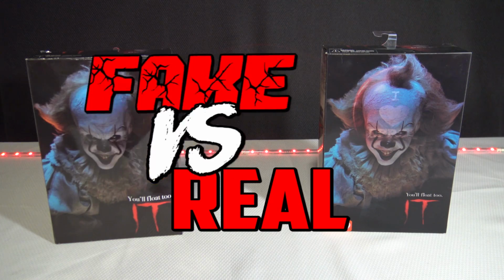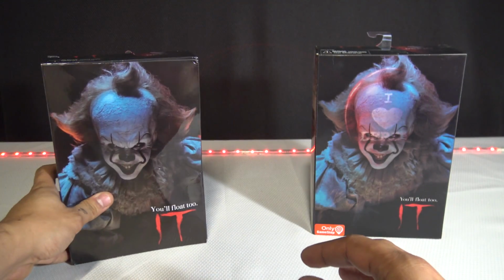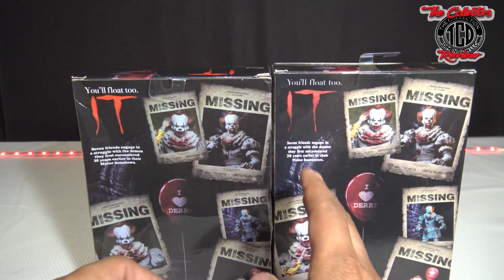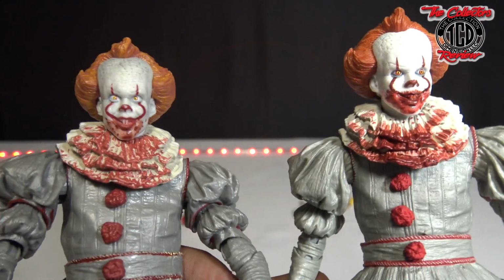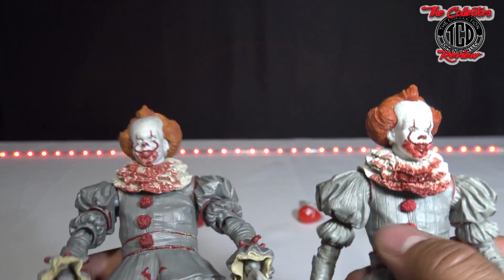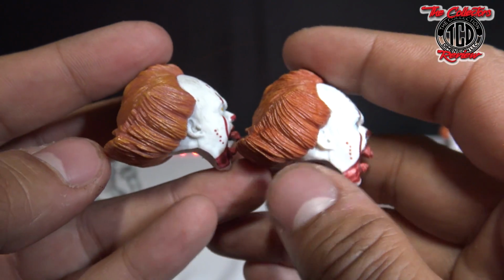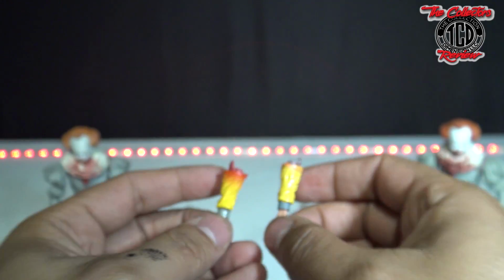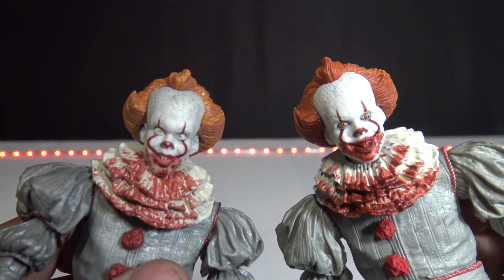Fake Vs Real IT Pennywise Gamestop Exclusive Neca Action Figure Review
Tune in to todays episode as we take you upclose to Necas Gamestop Ultimate Pennywise Exclusive but, in this episode we go through the Real and The Fake, Bootleg, Knockoff, Replica, zChina Version, QC Issues or whatever you want to call it.
Join me as I take you through what to look for in a bootleg. You want to know how to tell if you got a Bootleg? Make sure to watch.